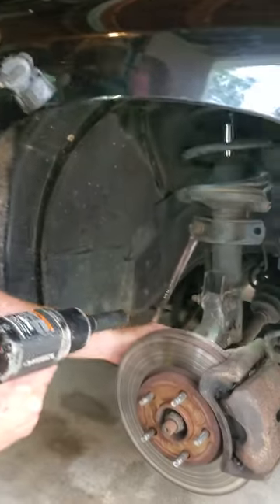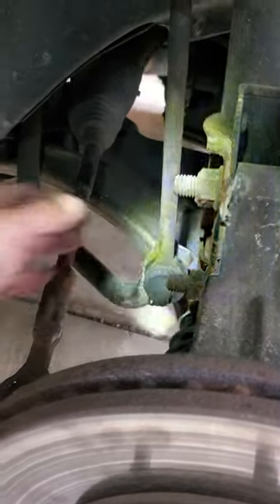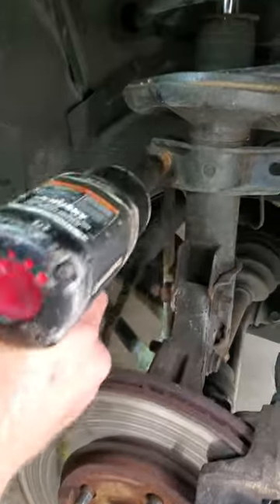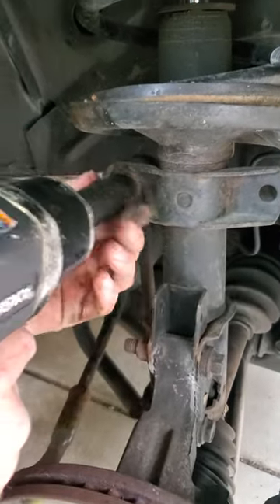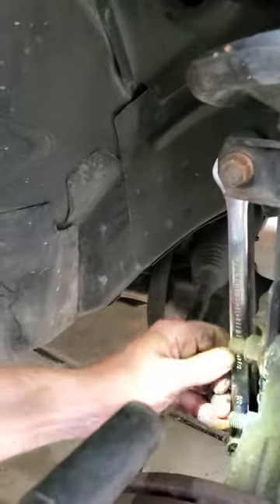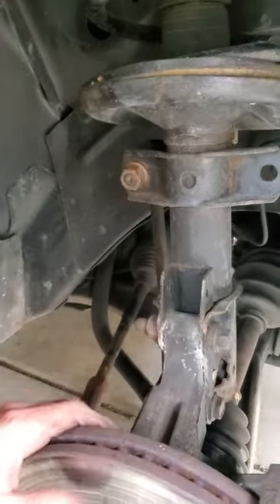Replacing a Sway Bar Link On Car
Replacing a Sway Bar Link On a Vehicle With Power Gun
Before and after vids of the other side: